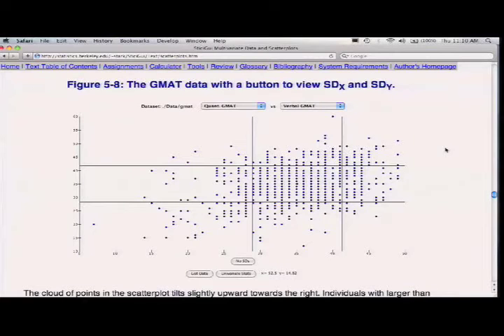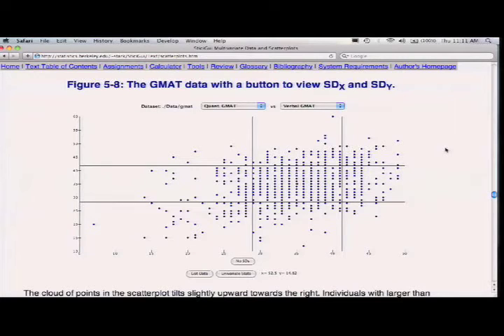Figure 5-8 part 1.mov